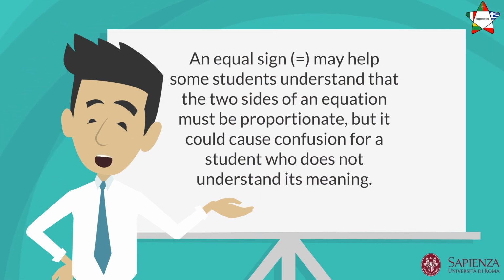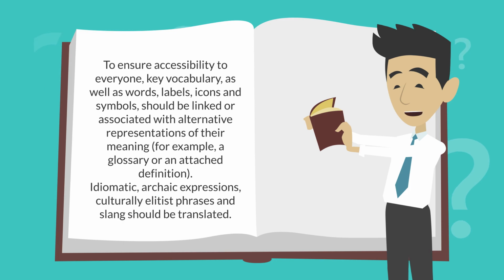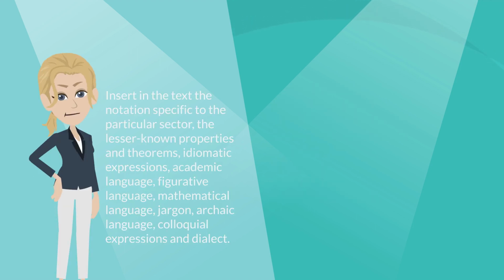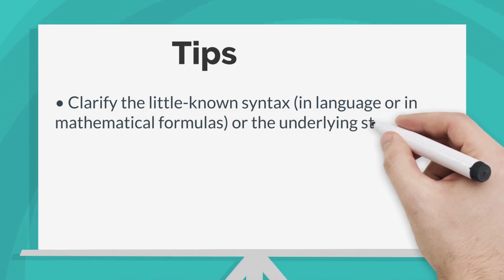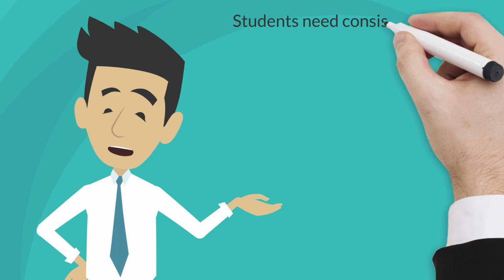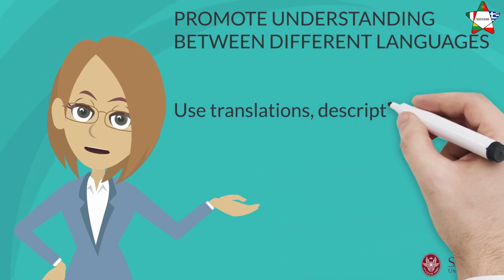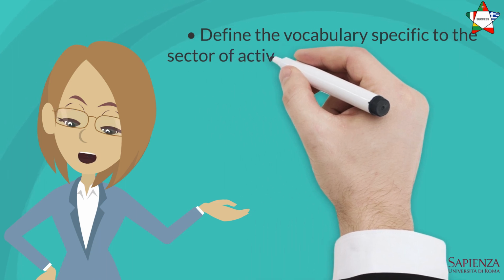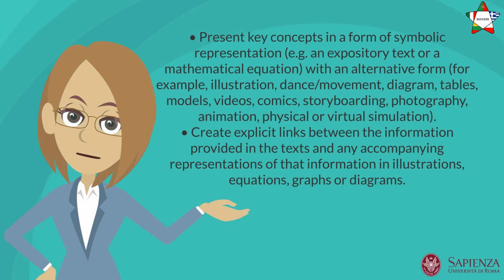GUIDELINE 2 - UDL CAST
GUIDELINE 2
GIVE INFORMATION ON LANGUAGE AND SYMBOLS
Communicate through languages that create understanding